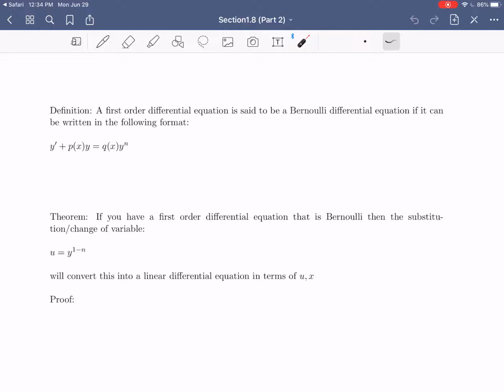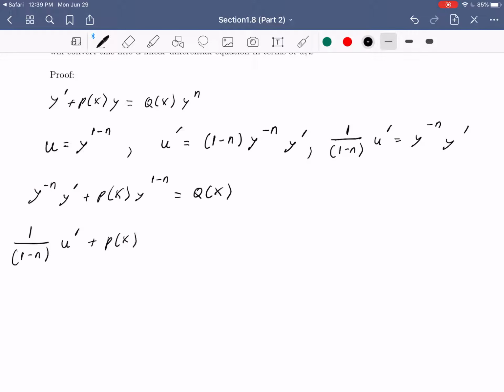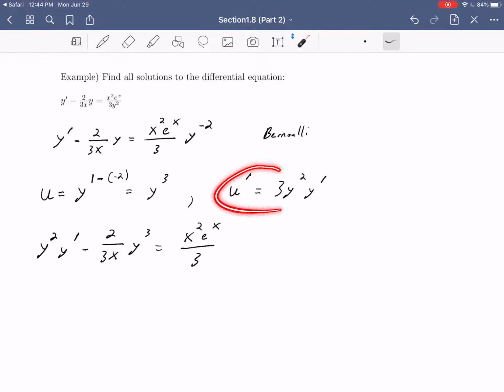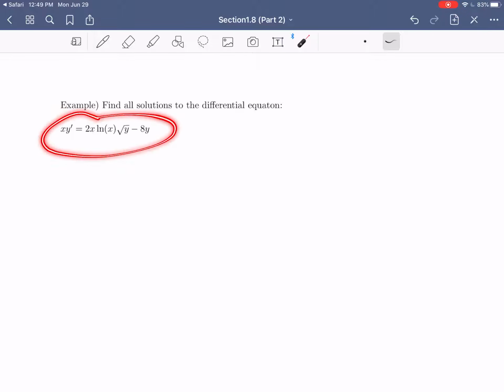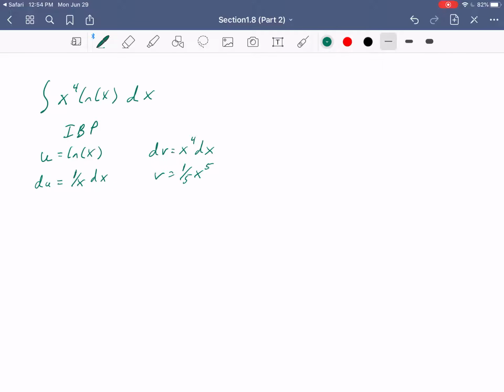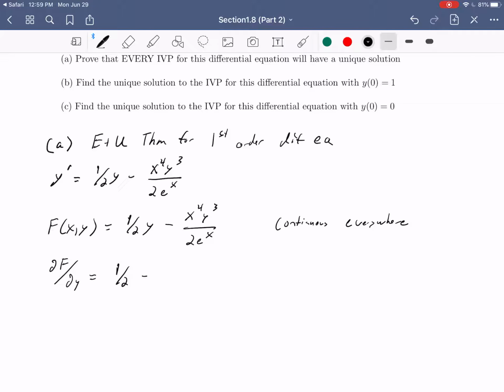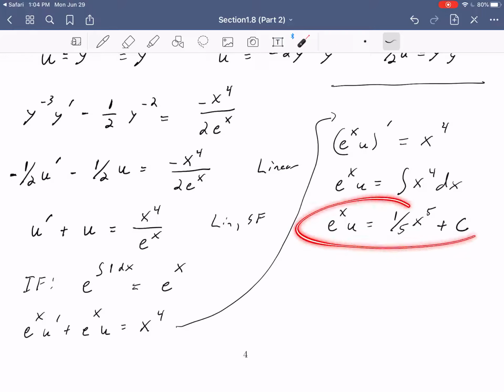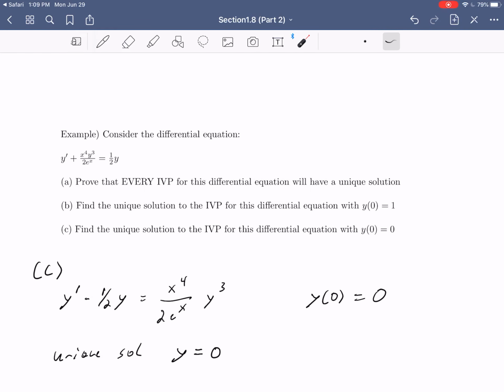Section 1.8 (Part 2)